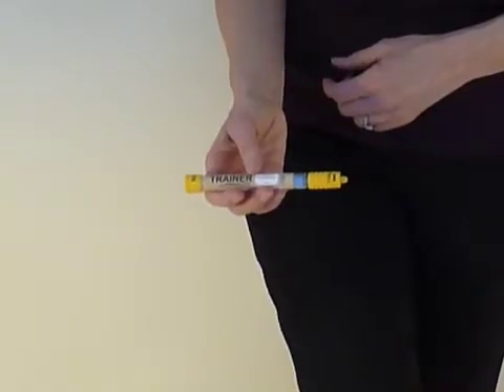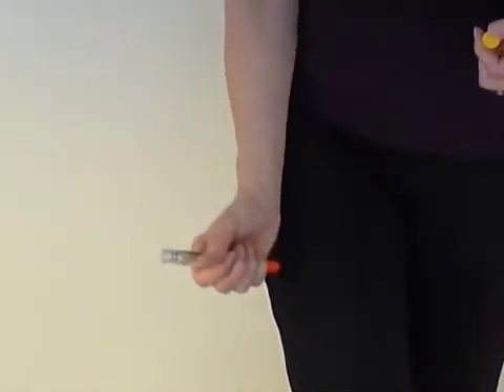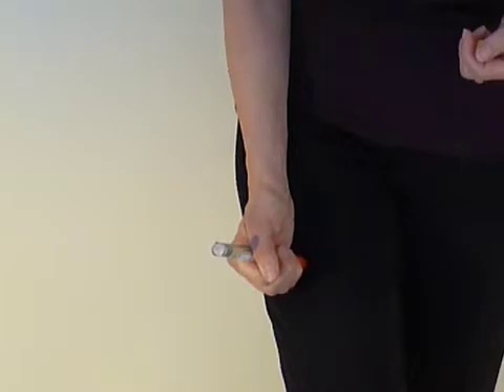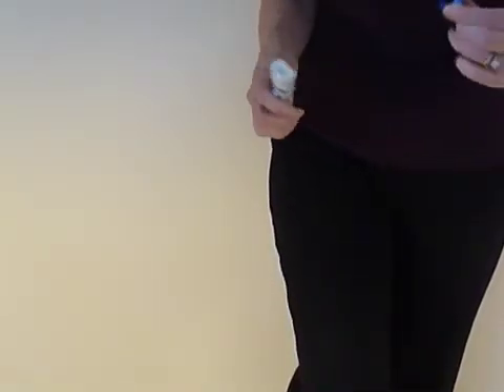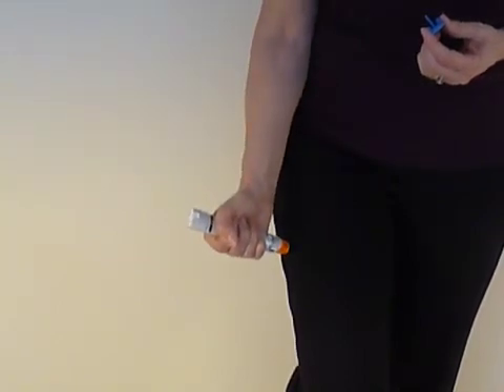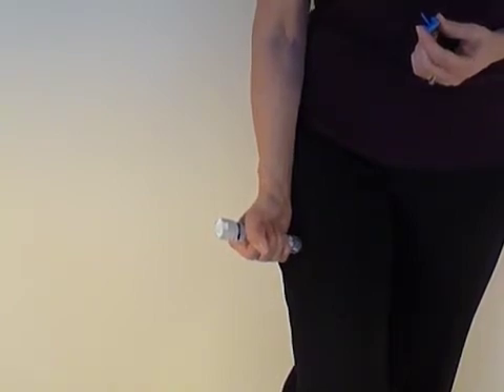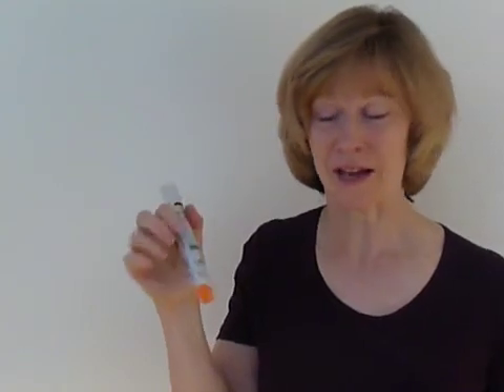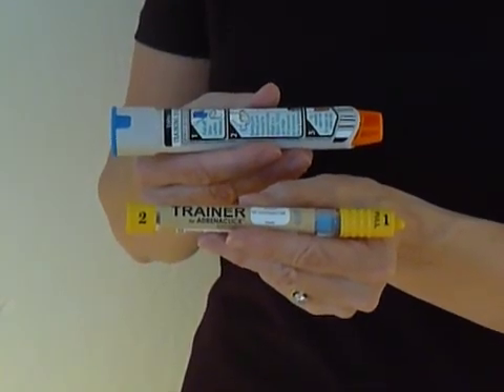How to Save a Life: Learn to Inject Epinephrine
Demonstration of the use of injectable epinephrine for severe allergic reactions